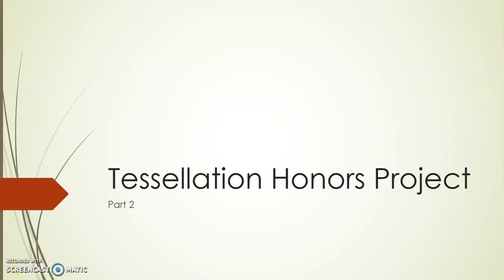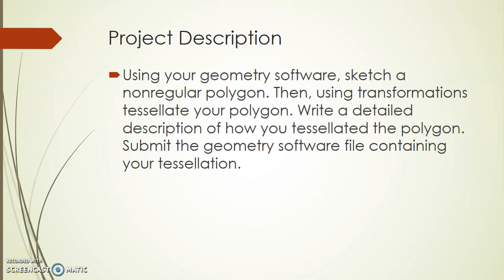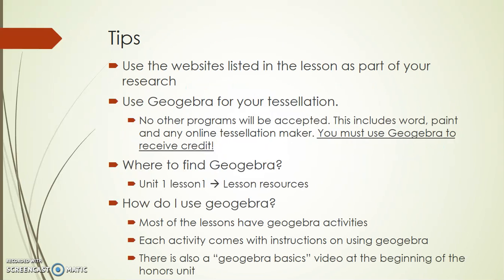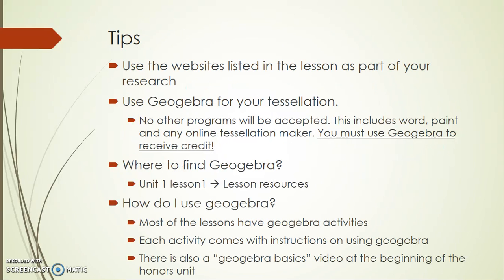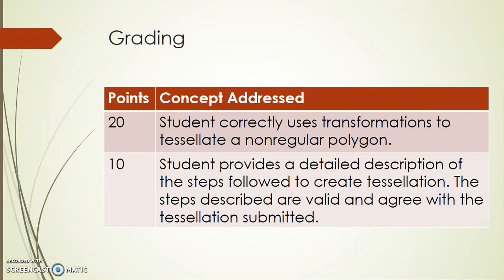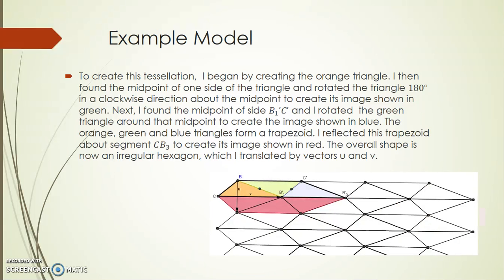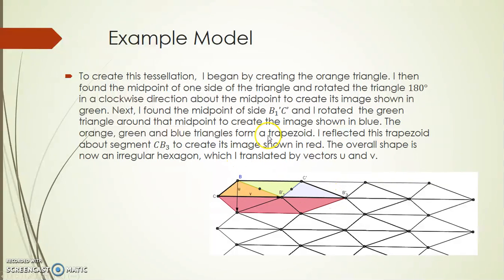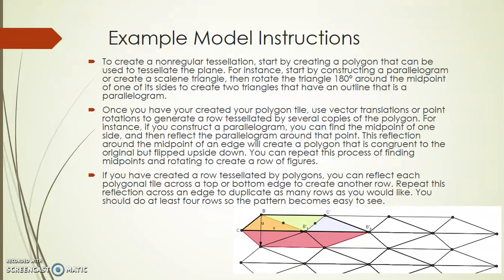7.02 Honors Project: Non-regular Tessellation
Help video for the Non-regular Tessellation Honors Project.